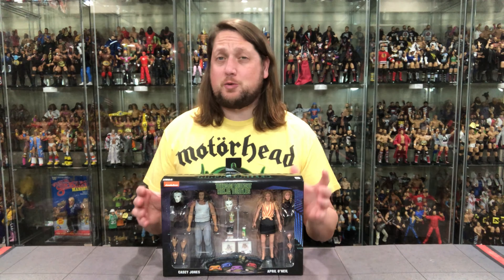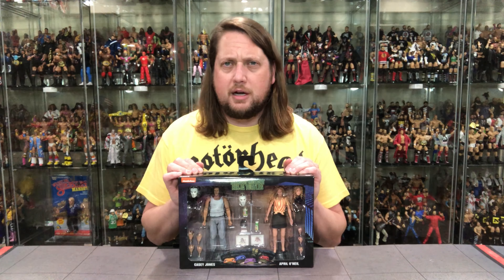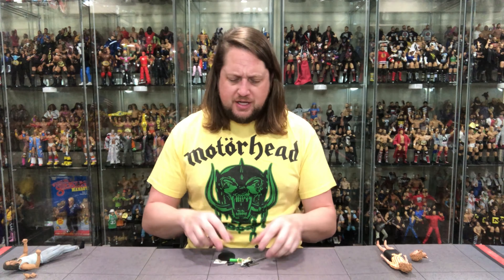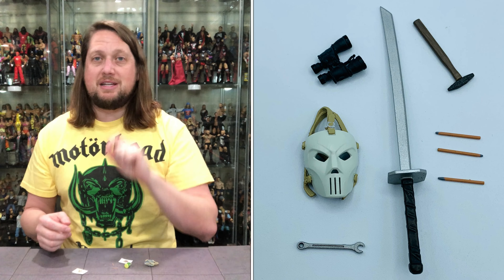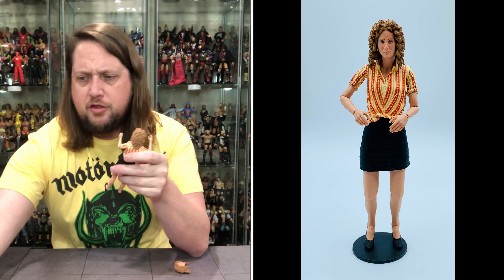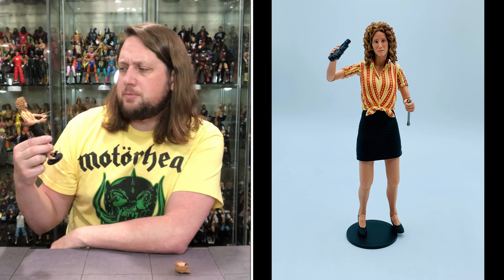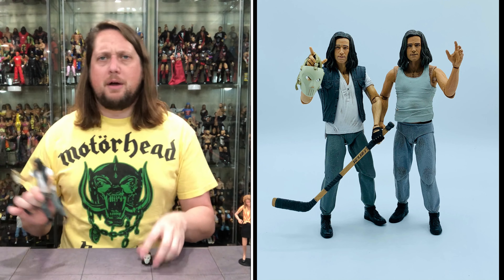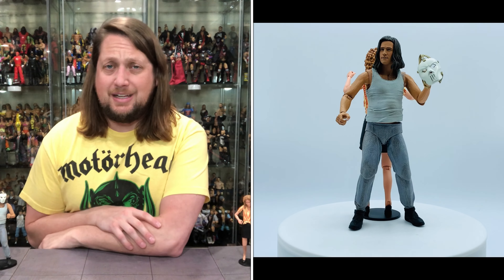Casey Jones & April O’Neil Farm 2 Pack Unboxing & Review!